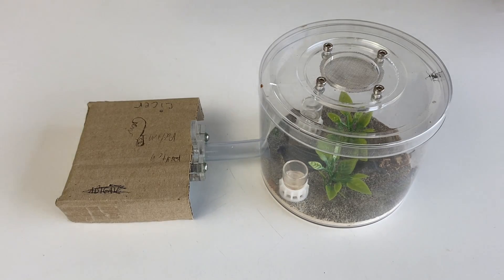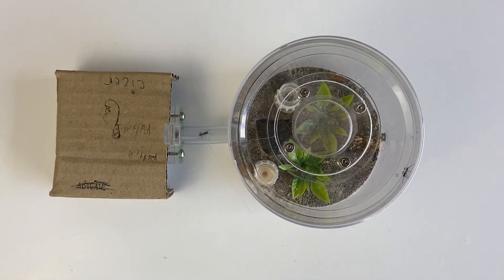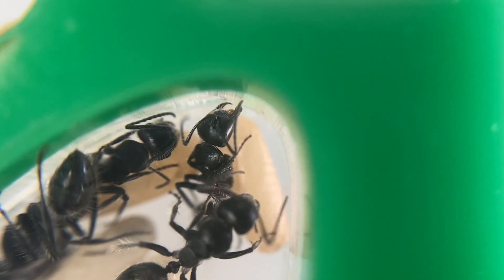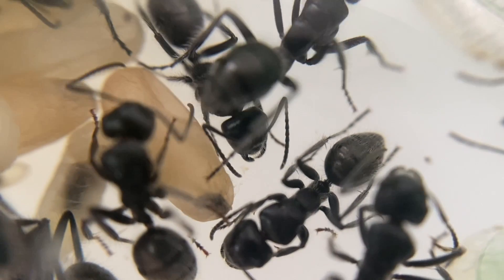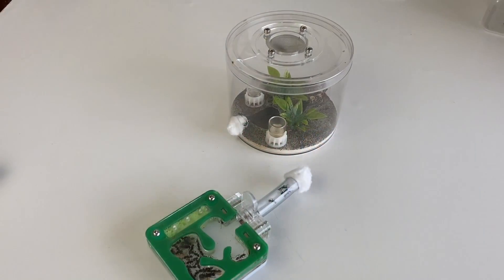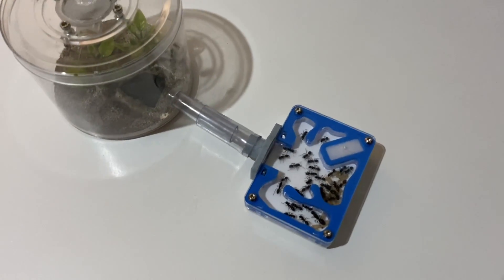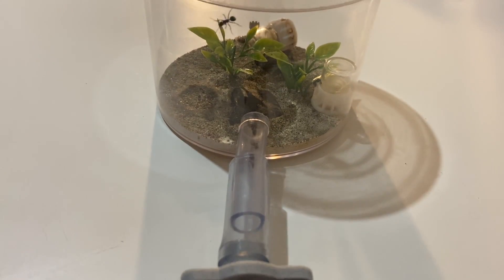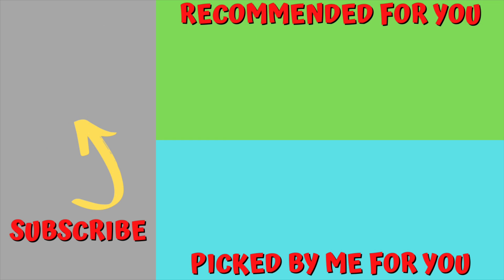Calomyrmex albertsi ant colony - Update Video - Novo Ants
Its been 2 months and the colonies have been expanding during summer.
Queen Cicer has been busy. In this video we have an upgrade...hope you enjoy!